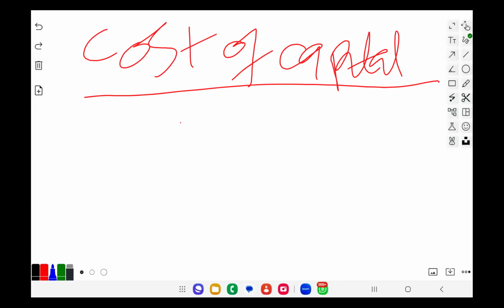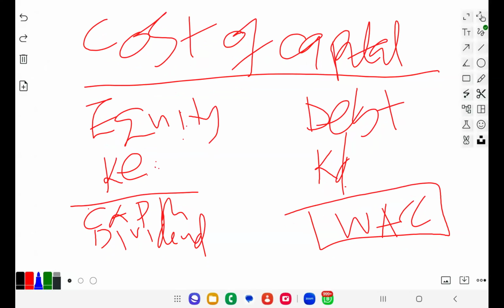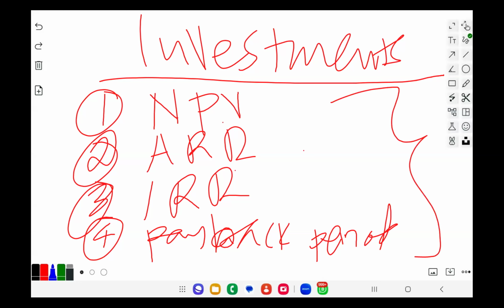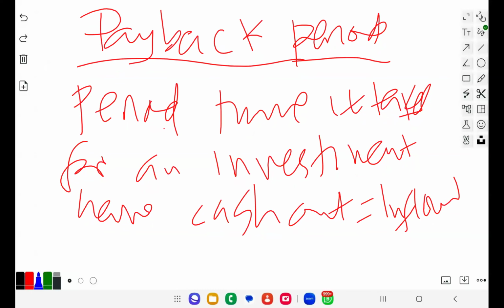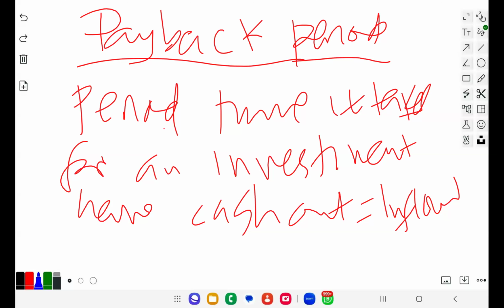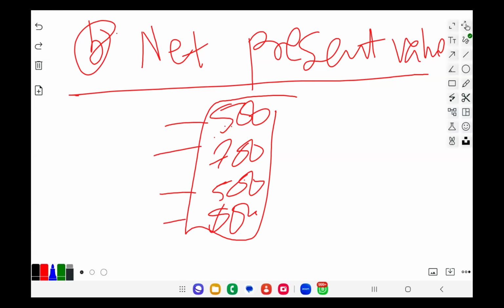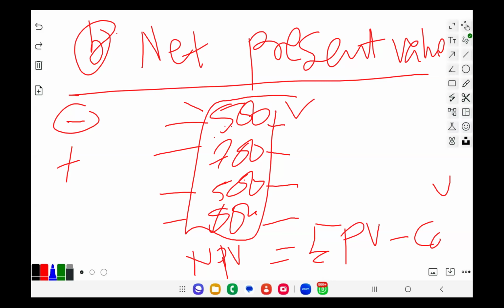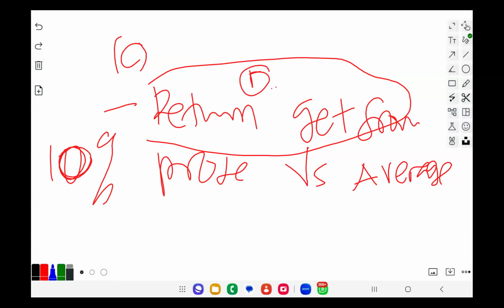INTRODUCTIONS TO INVESTMENTS APPRAISALS